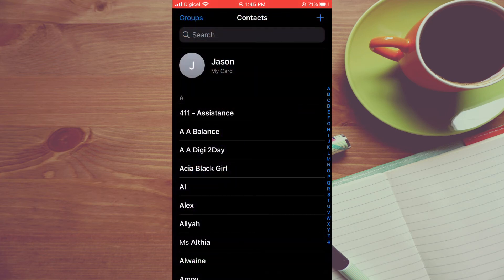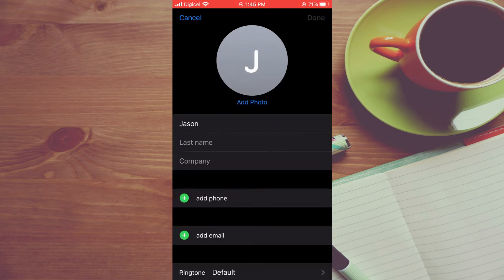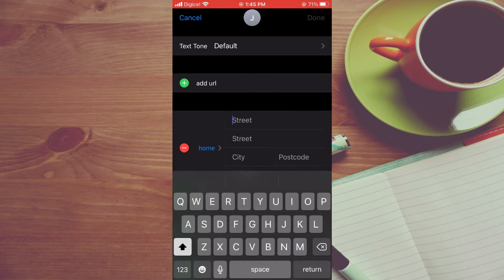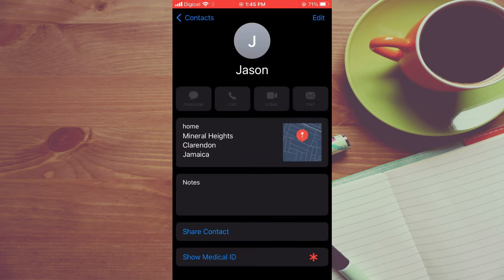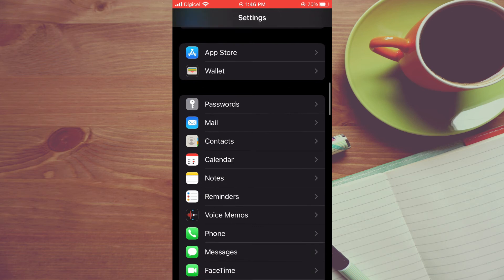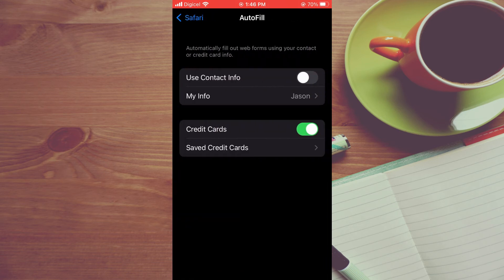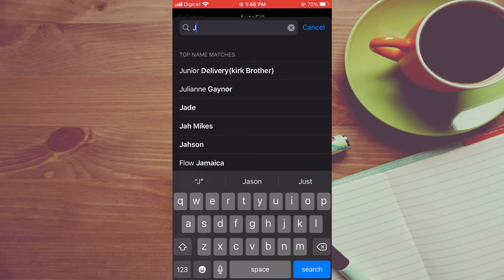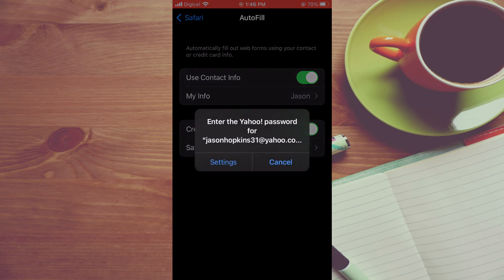how to change home address on iphone safari,how to change home address on iphone autofill